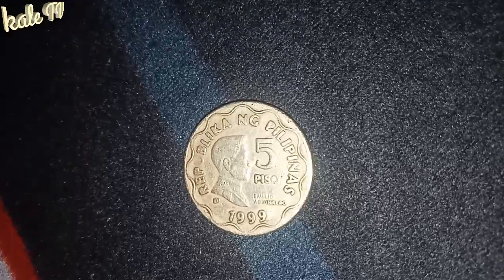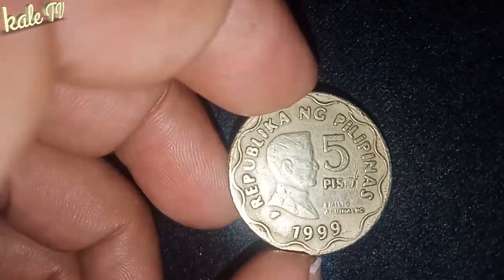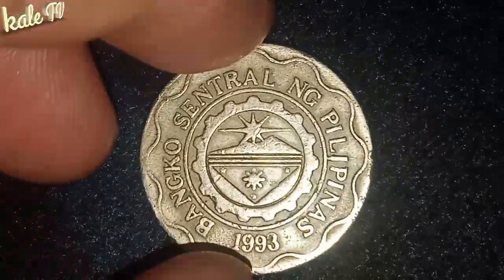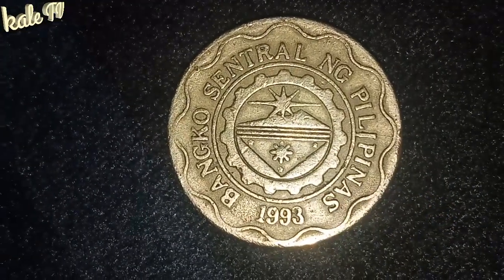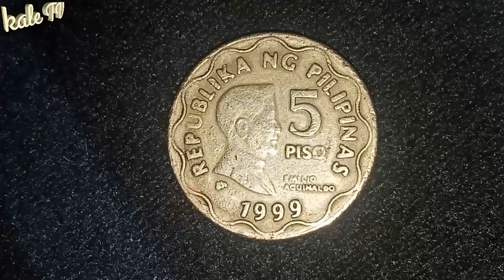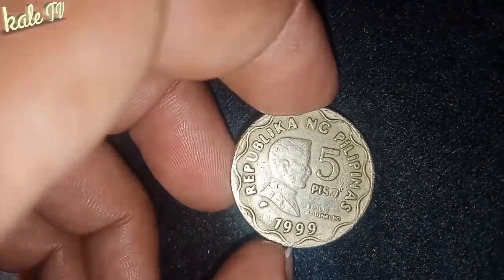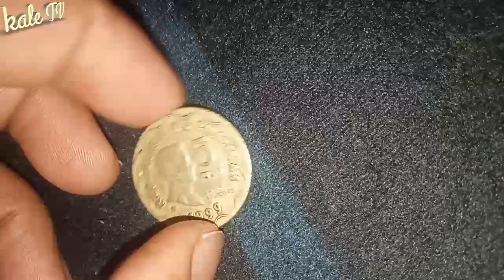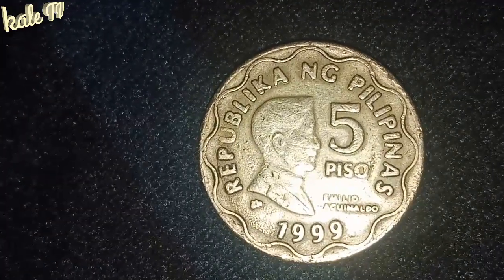Trending 5 piso 1999 Philippine coin | hard to find coin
1999 5 peso coin value